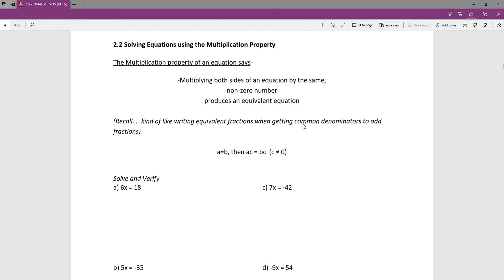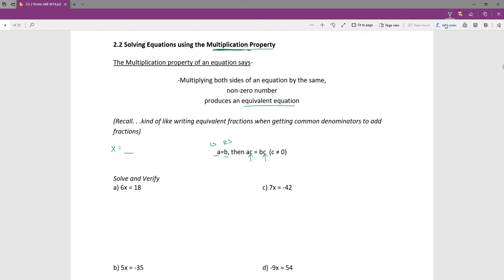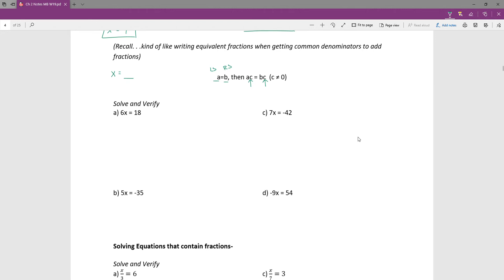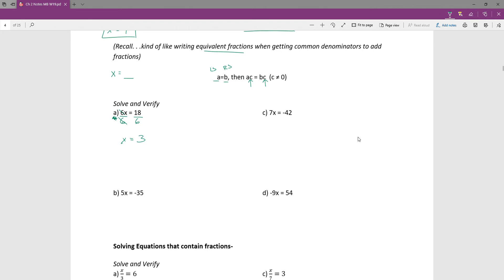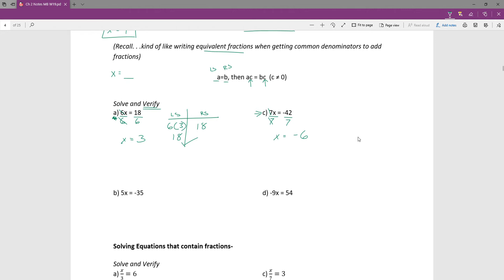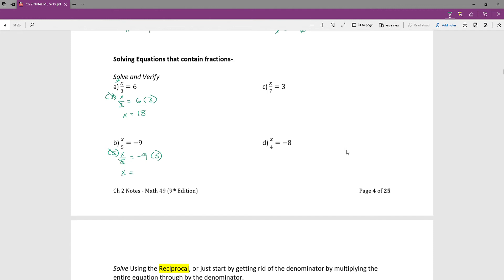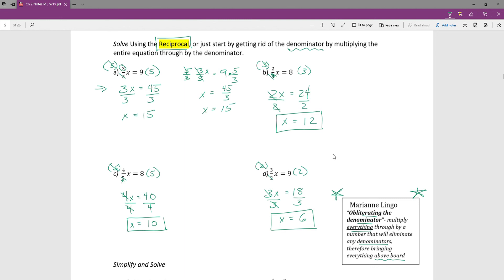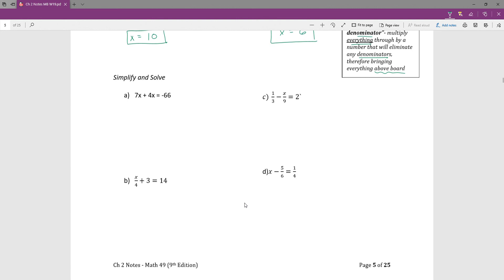Math 49 2 2